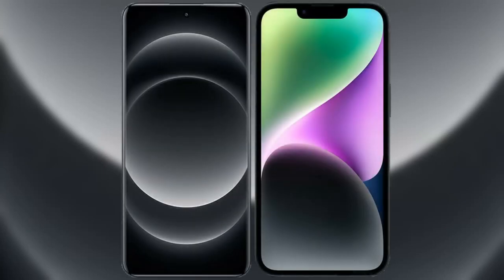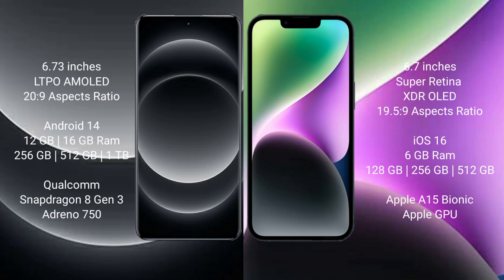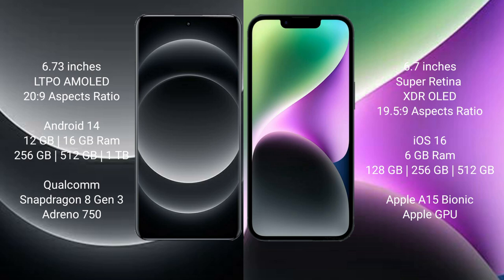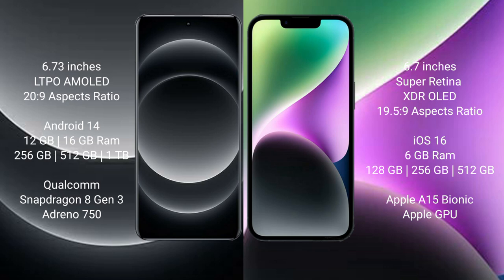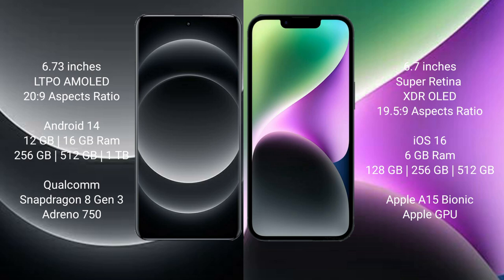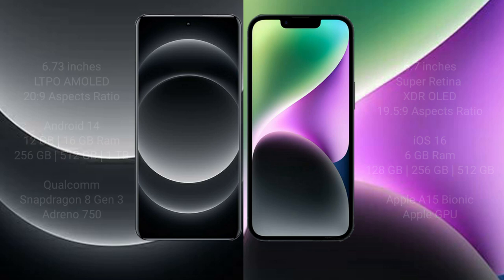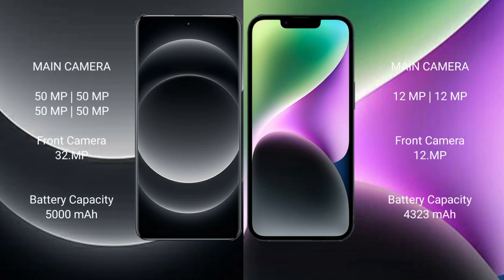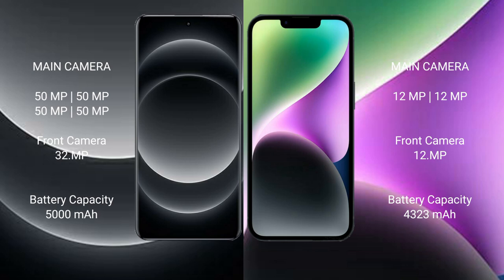Xiaomi 14 Ultra vs iPhone 14 Plus Review